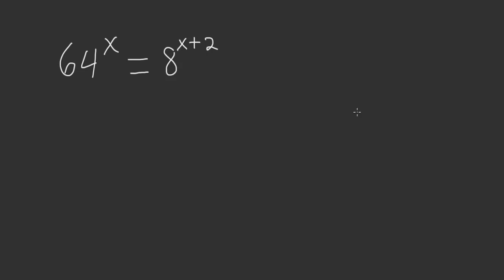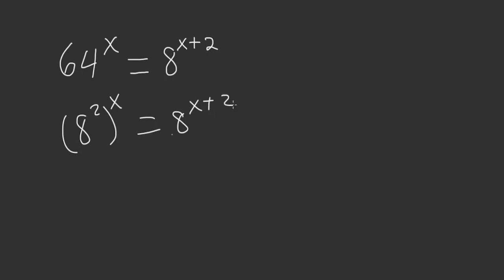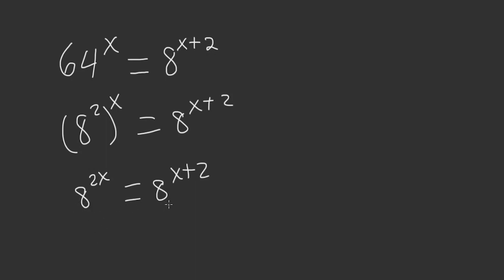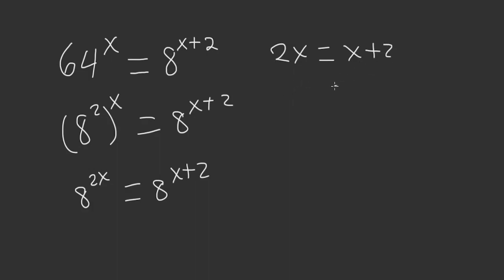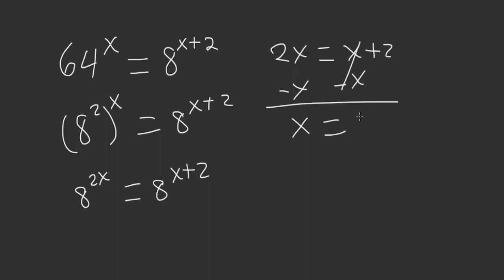Solve for x.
معادلة أسية بسيطة. حل ل x.